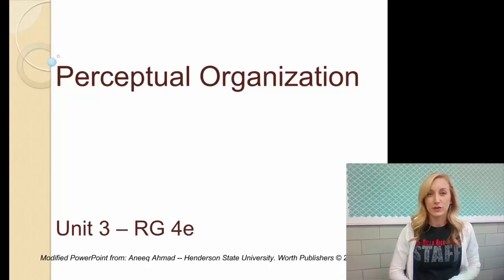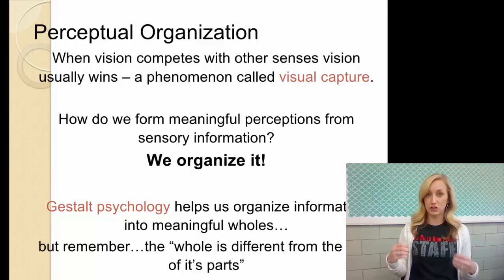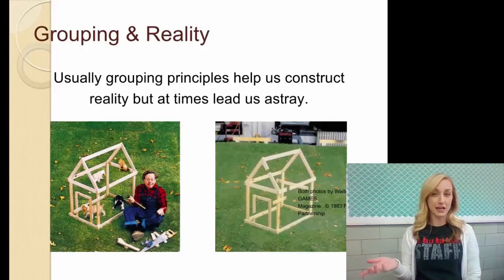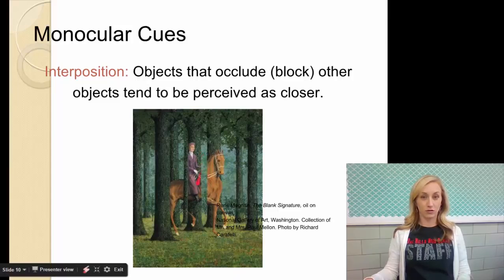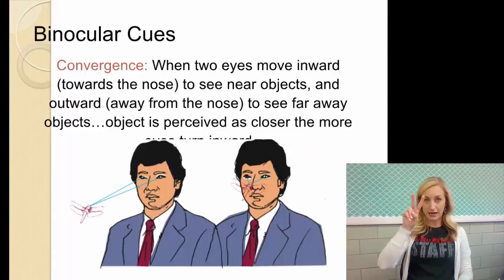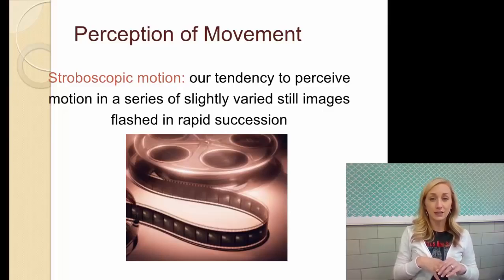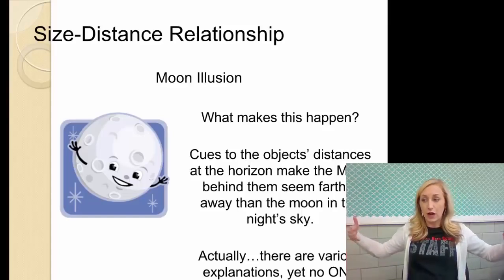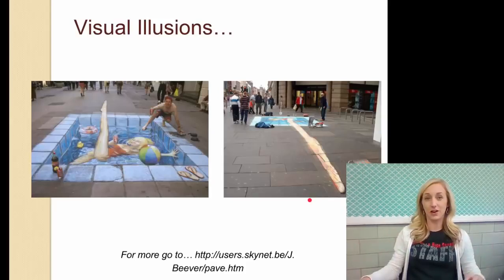Perceptual Organization Flipped Notes for AP Psychology by Mandy Rice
An overview of perception in the way that we organize what we perceive us and how that can sometimes deceive us.